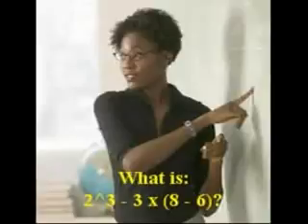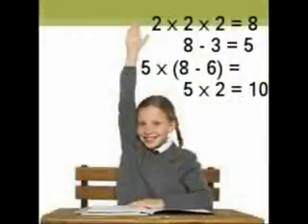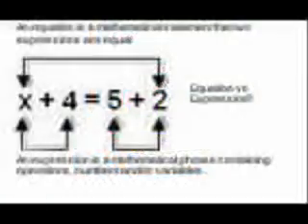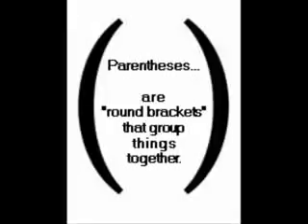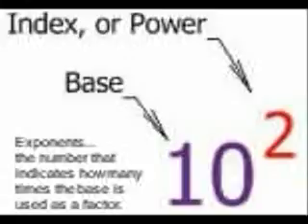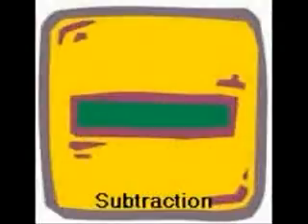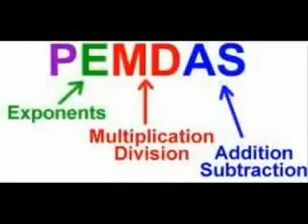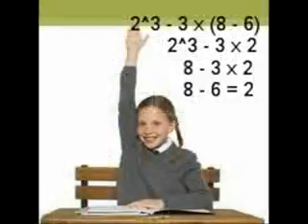LAE5337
TeacherTube User: Aussieinorlandofl

This is a Vocabulary Digital Story for LAE 5337 Professor Pantoja UCF. The content area is mathematics and is aimed at 6th graders.